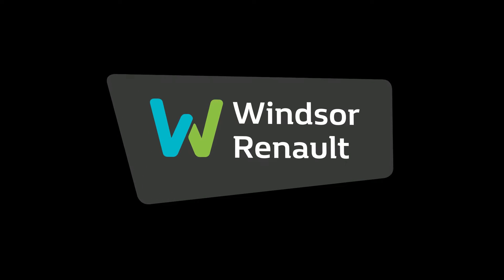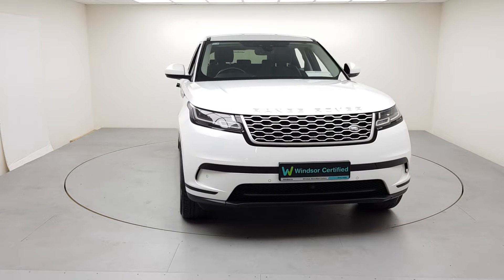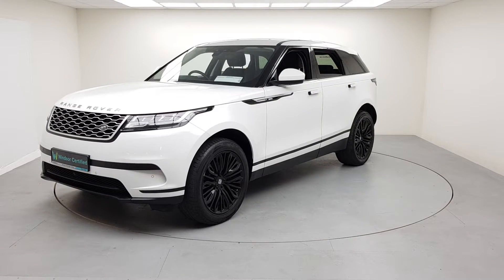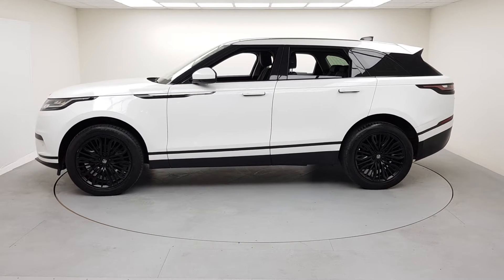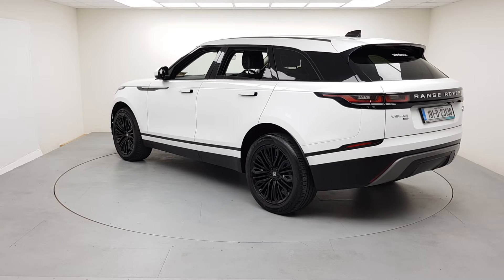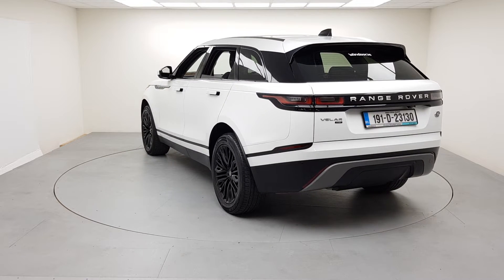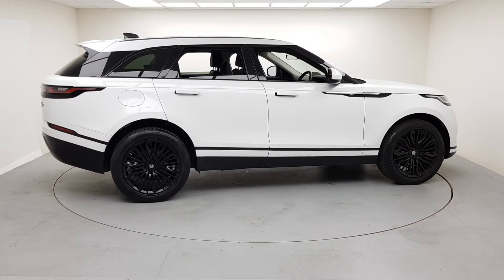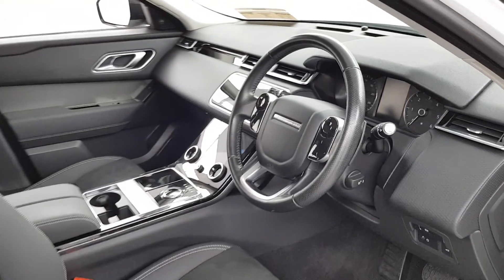191D23130 - 2019 Land Rover Range Rover Velar 2.0D TD4 180 Standard 61,995